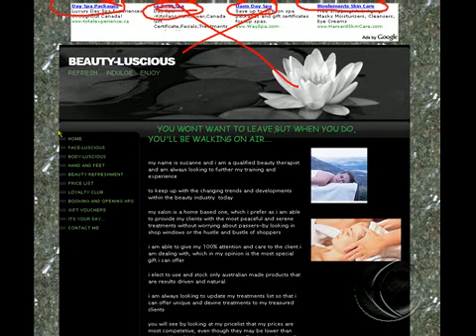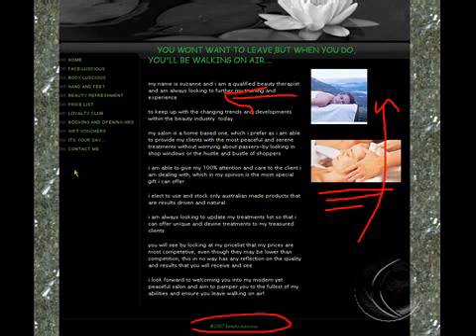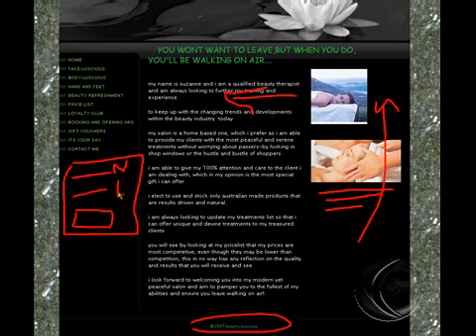Day Spa Website Critique - Spa Marketing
presents critiques of day spa websites. John Uhrig explains what makes a good day spa website. Use this critique for spa marketing ideas. Great for internet marketing when it comes to your spa business.
Monochrome Marketing Solutions